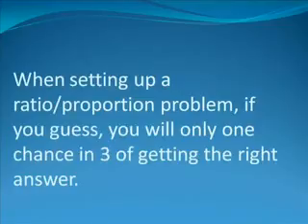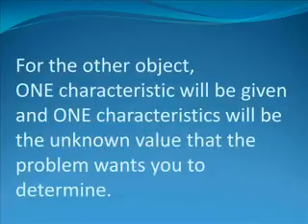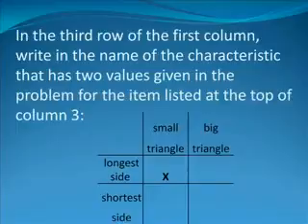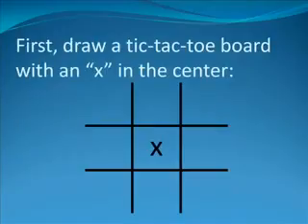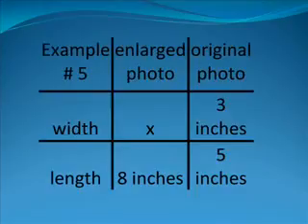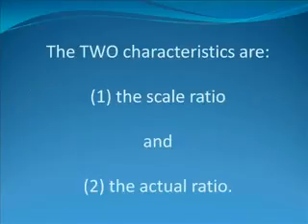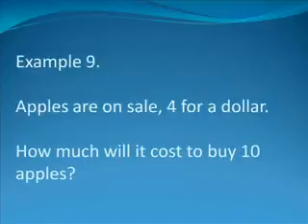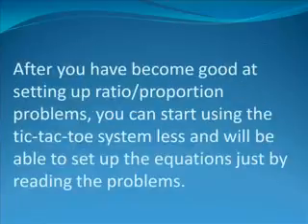Sovling Ratio Proportion Problems the EASY Way YouTube